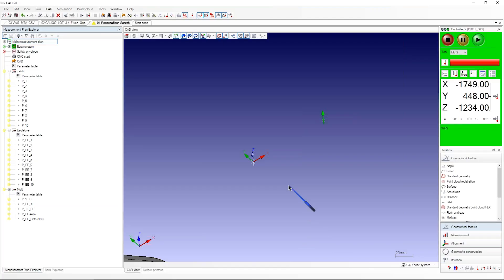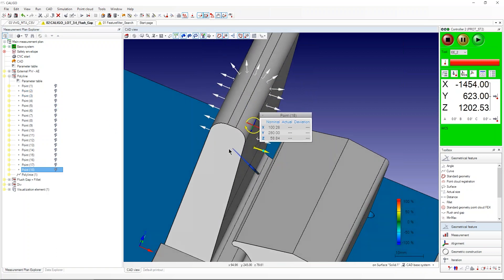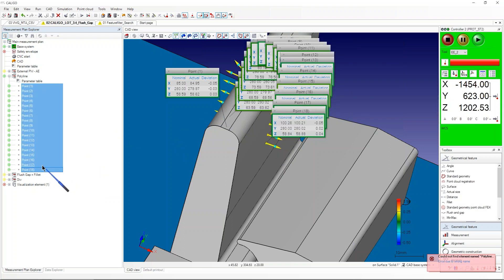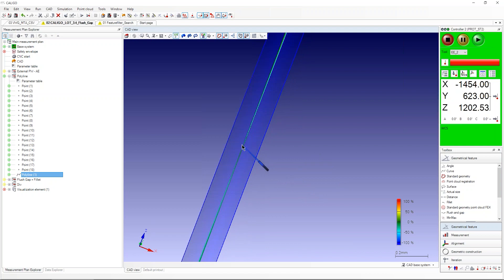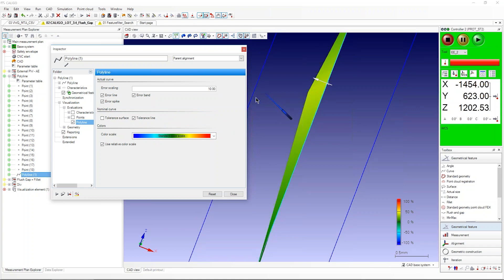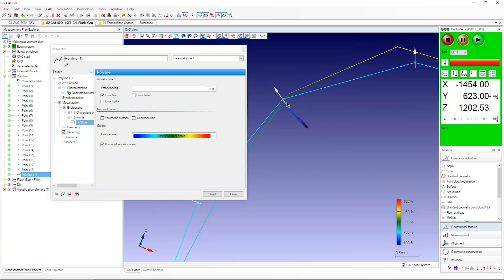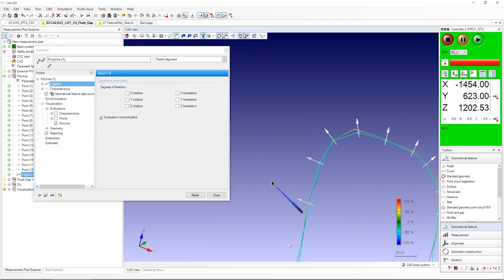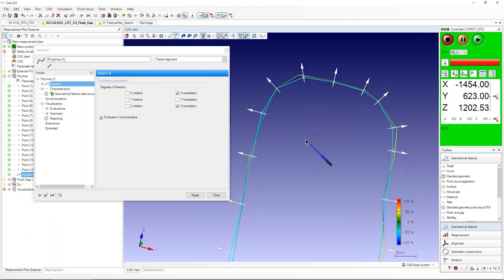LOT ZEISS CALIGO 2019 EN Module 4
Excerpts from the Academy Metrology Live Online Training Weeks 2019.